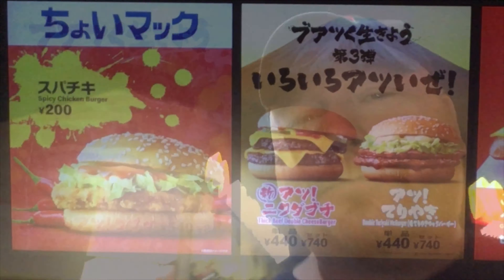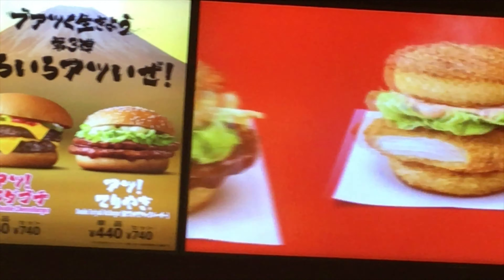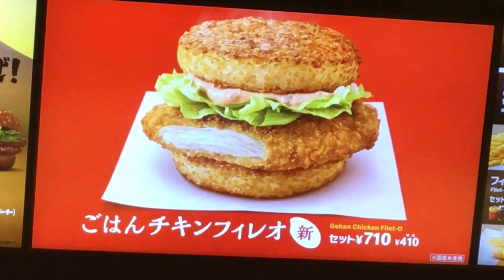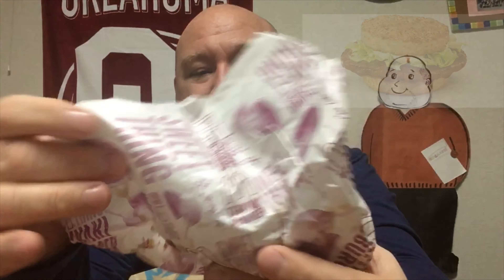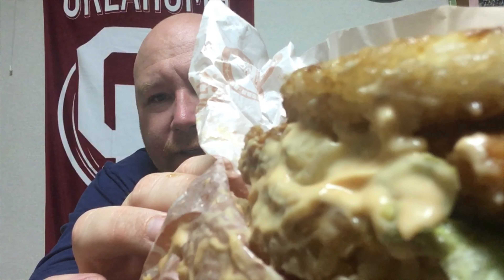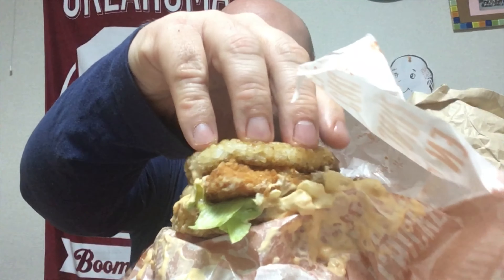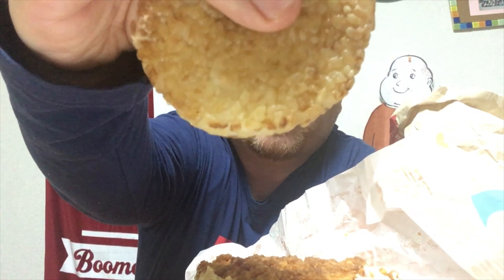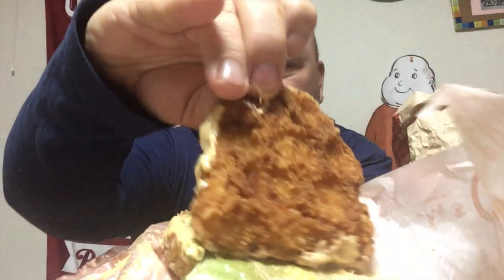New Rice Bun Burgers at McDonald’s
In this video I head over to McDonald’s to try out their new rice bun burger.